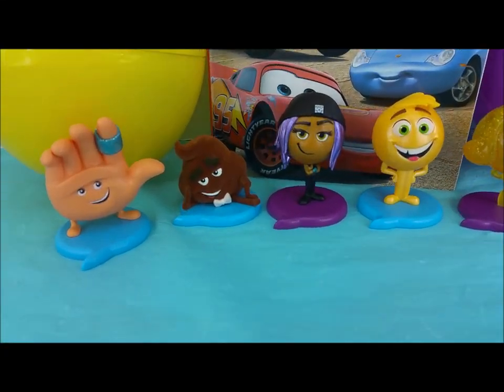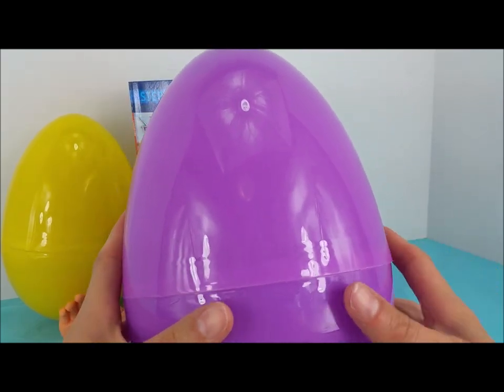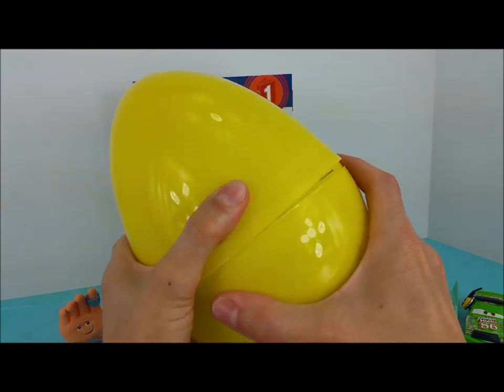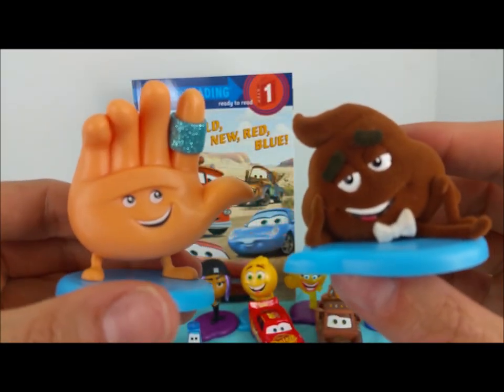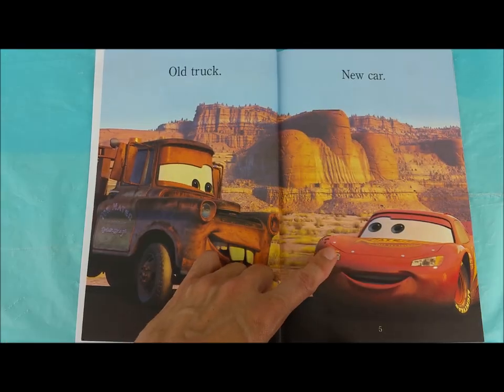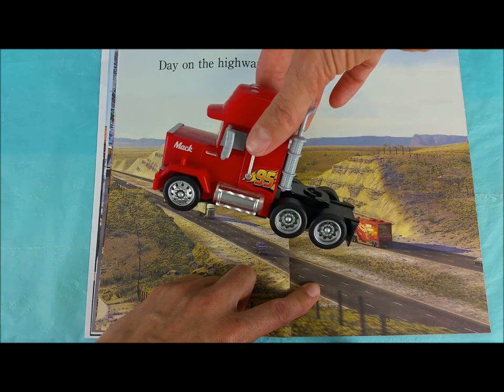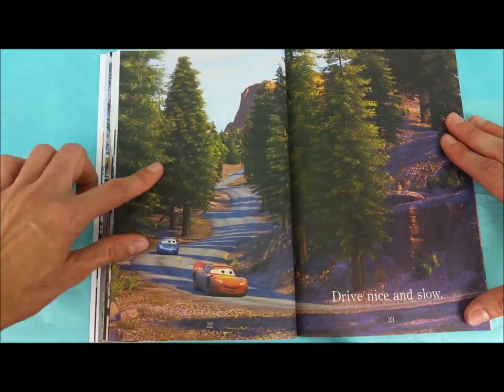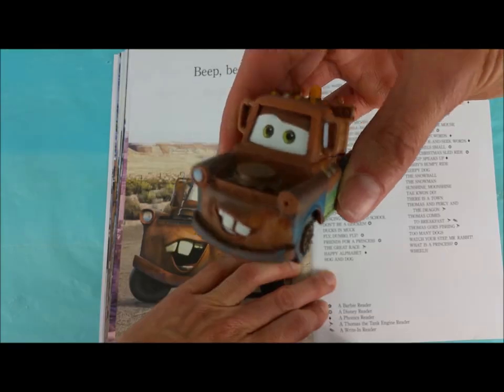Cars 2 & 3 Lightning McQueen, Mater with The Emoji Movie Crew Surprise Eggs & Read Along Book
Hi there and welcome to Polly Wog Lagoon. I have some of the Cars Crew joining me for some Surprise Eggs as well as Story Time while we read the book "Old New, Red Blue"!

Title: Mr. Turtle
Artist: The Green Orbs
Genre: Children's
Mood: Calm